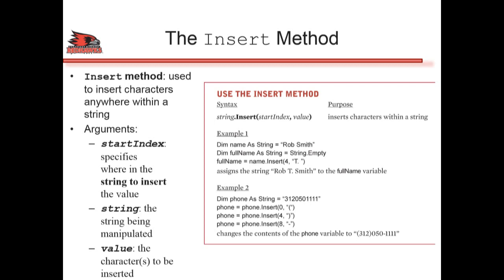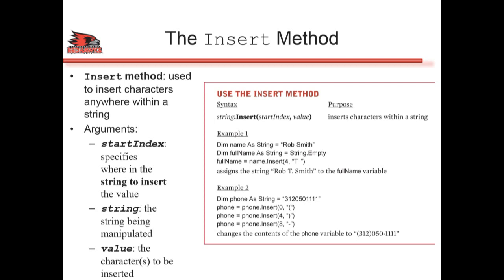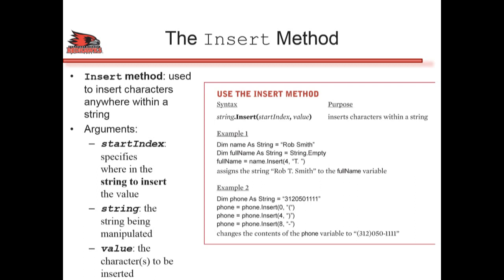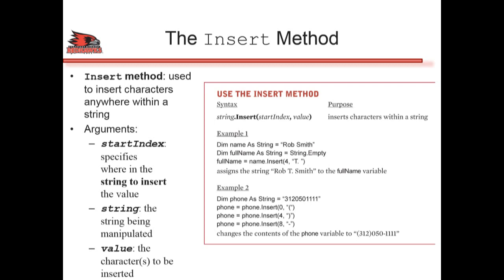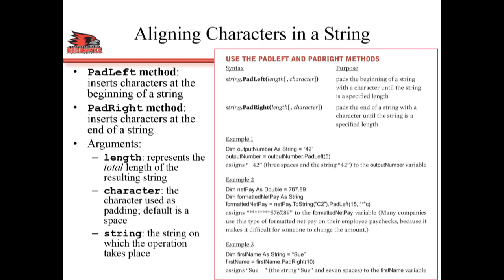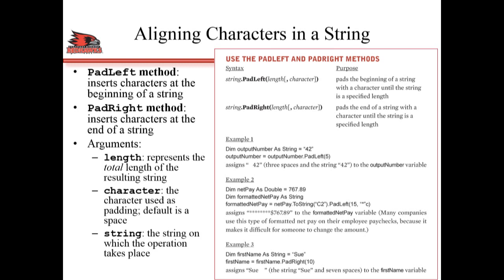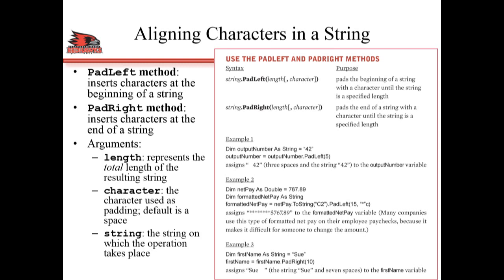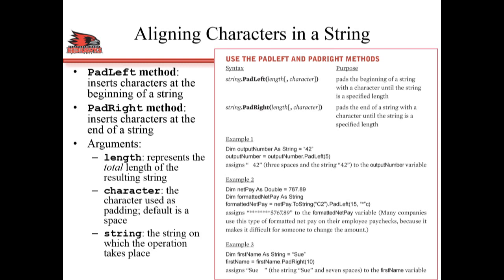Lecture 10 part 4 Inserting characters